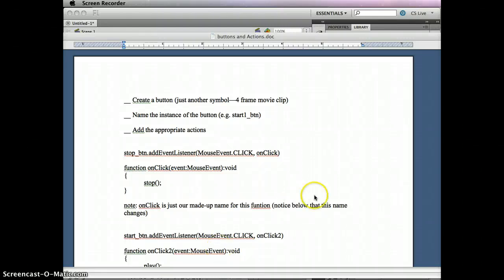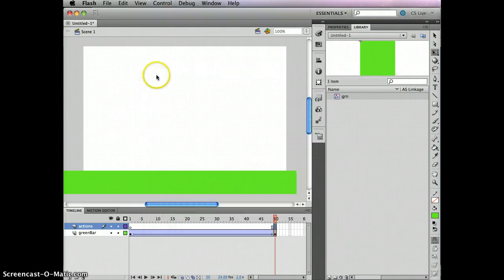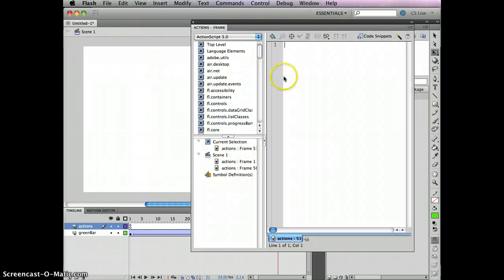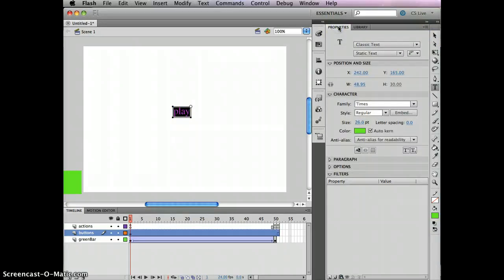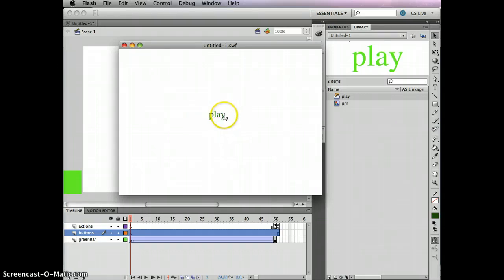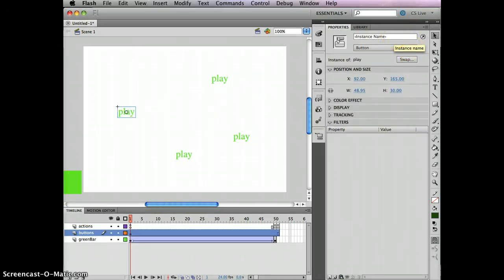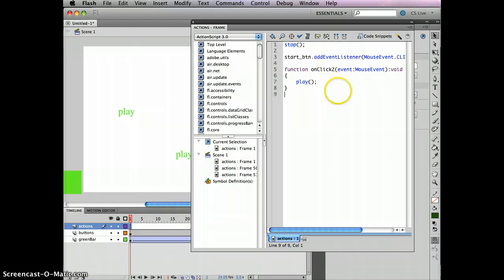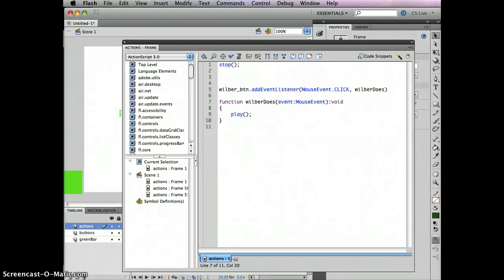Gonsowski Flash Actions